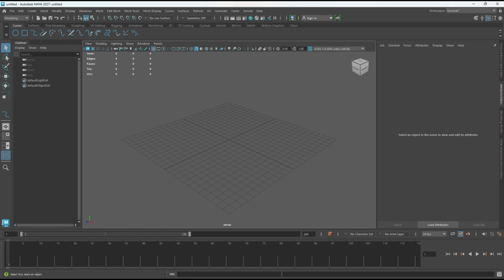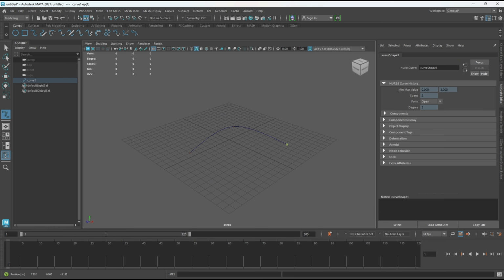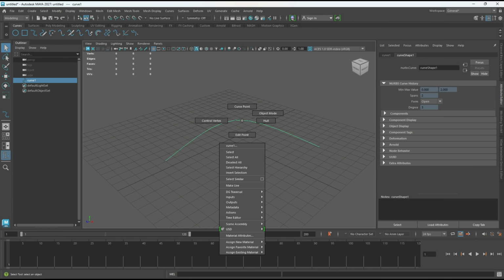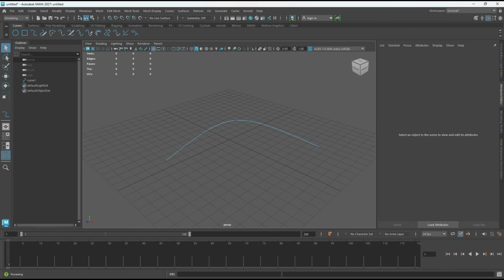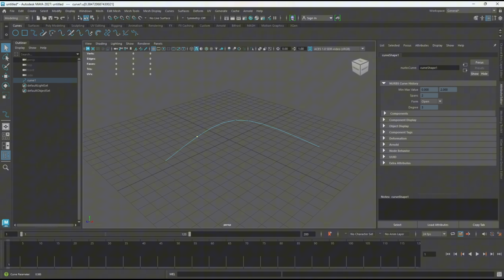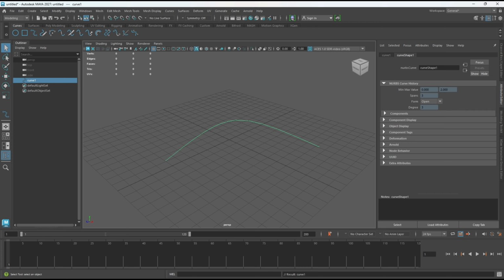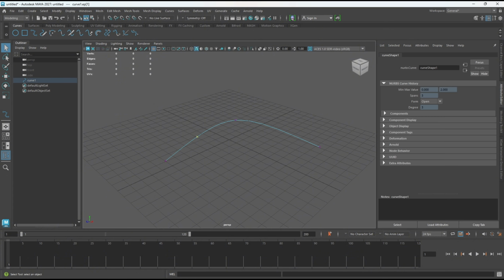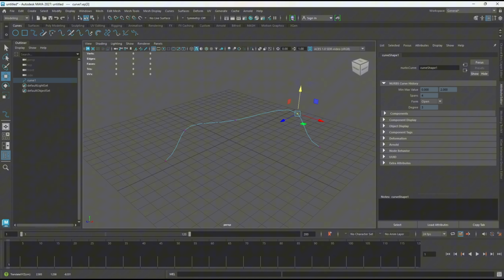Autodesk Maya How To Add Points To A Curve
Learn Autodesk maya basic tutorial for beginner how to add points to a curve fast and easy